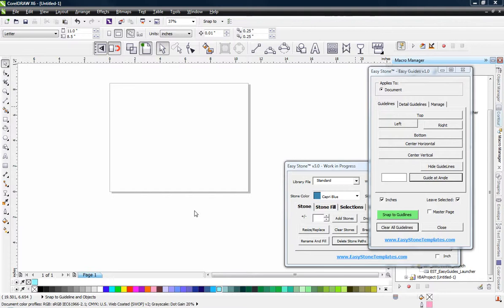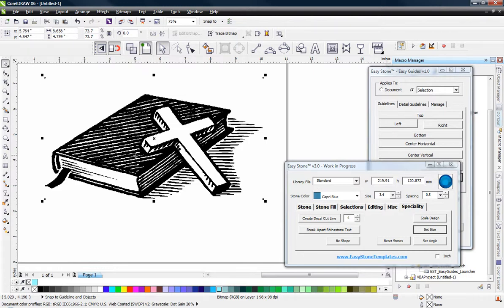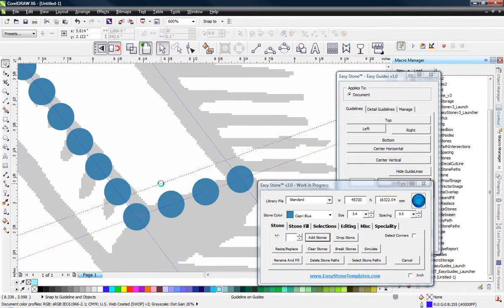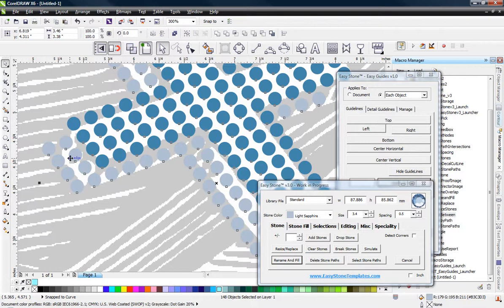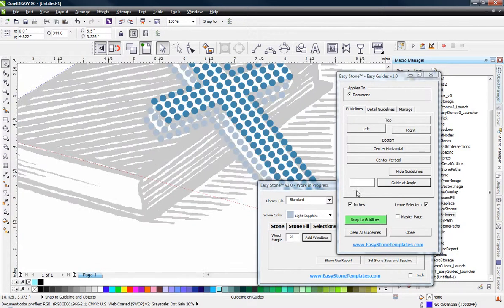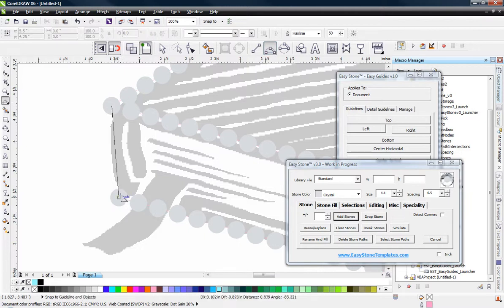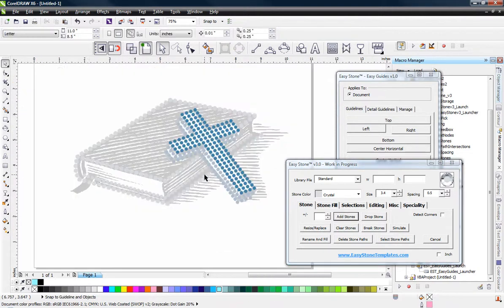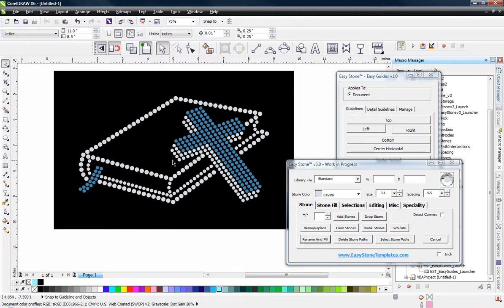Easy Stone™ Macro - Oh My Lord